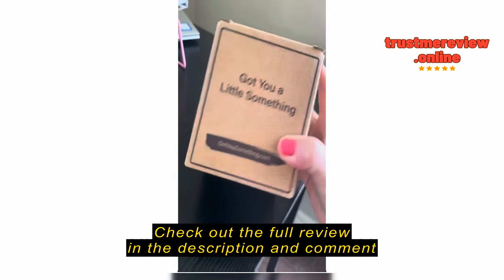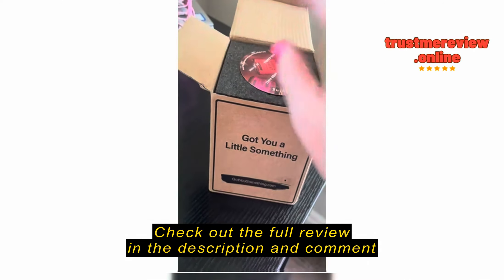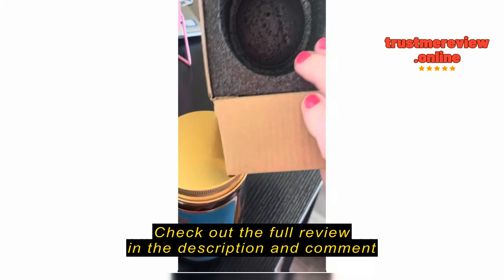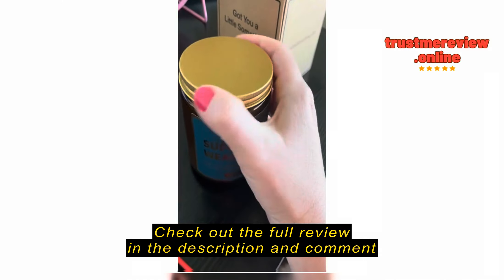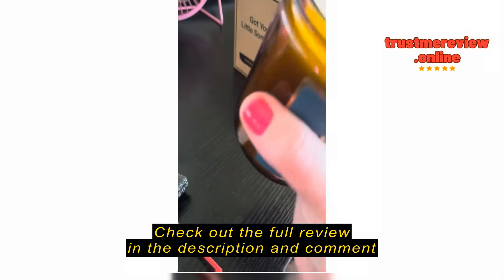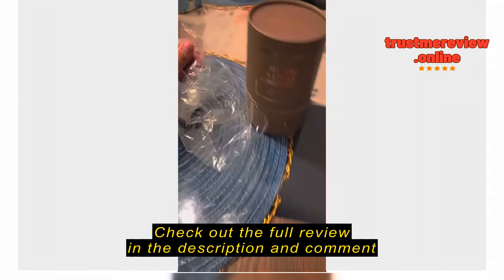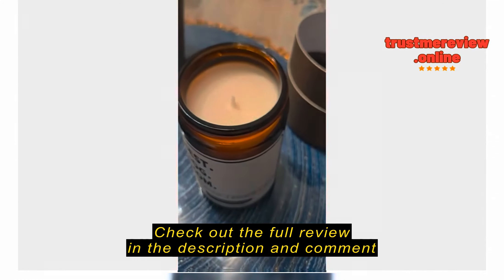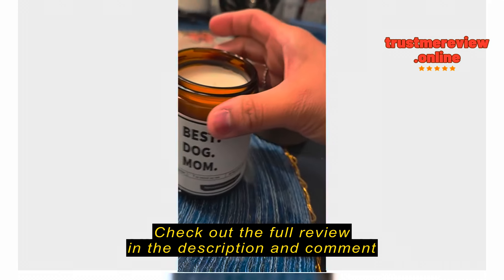Review Dog Mom Gifts for Women - Lavender Scented Soy Wax Candle, Mothers Day Gifts from Dog, Dog Lo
Got you a little something Dog Mom Gifts for Women - Lavender Scented Soy Wax Candle, Mothers Day Gifts from Dog, Dog Lovers Gifts, Dog Decor, Personalized Dog Owner Birthday Gift Idea for Her - 9 oz Dog Candle

&lt;h1&gt;Review: Dog Mom Candle - Lavender Scented Soy Wax Candle&lt;/h1&gt;
&lt;h2&gt;Empathizing with the Reader&lt;/h2&gt;pAs a devoted dog mom, I understand the importance of finding moments of relaxation amidst the chaos of daily life. The bond between a dog and its owner is unparalleled, but sometimes, we need a little extra soothing. Imagine coming home after a long day, greeted by the calming scent of lavender filling the air, offering respite and tranquility. That's the promise of the Dog Mom Candle - a sanctuary in a jar./p&lt;h2&gt;Things to Consider before Buying a Dog Mom Candle&lt;/h2&gt;pBefore investing in a Dog Mom Candle, it's essential to reflect on what you seek in a candle designed for dog moms. For those of us who share a deep connection with our furry companions, finding ways to unwind and rejuvenate is vital. The Dog Mom Candle aims to provide a moment of solace, but it's crucial to consider factors such as fragrance preference and burn time. While it may